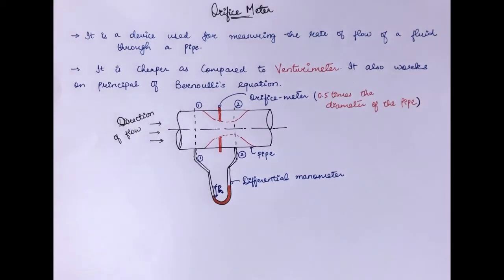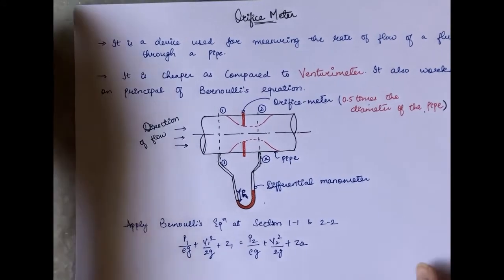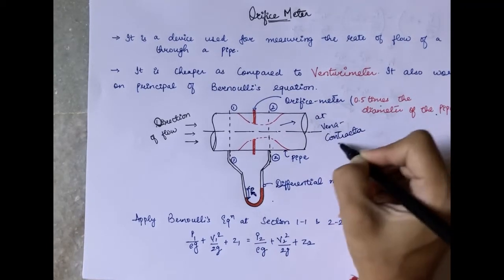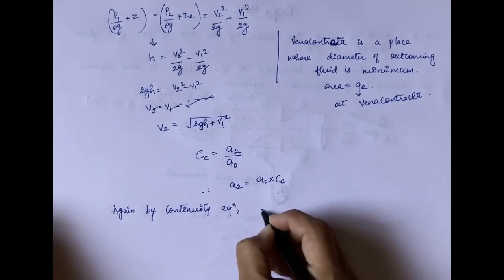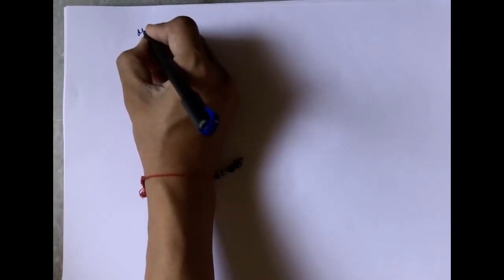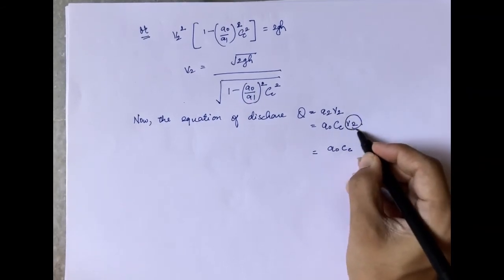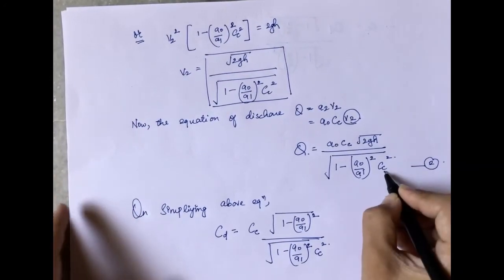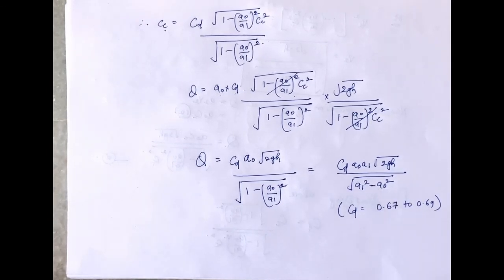Orifice-meter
Orifice-meter is a device which is used to measure rate of flow. It works on the principle of Bernoulli's equation